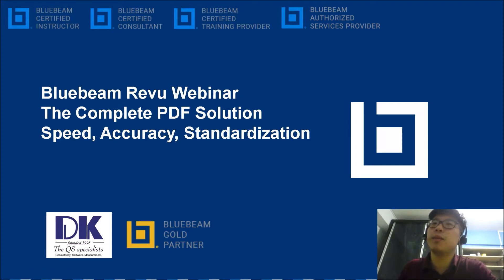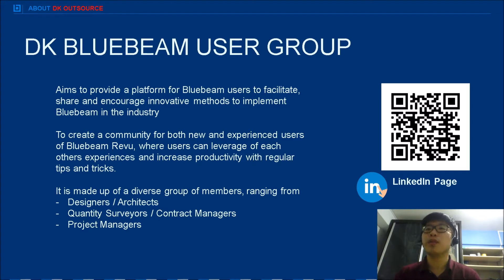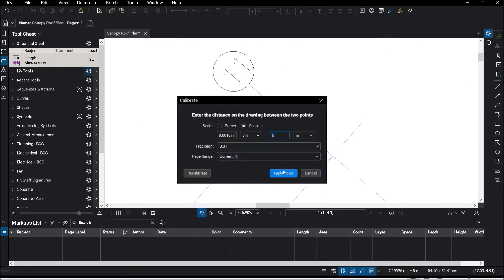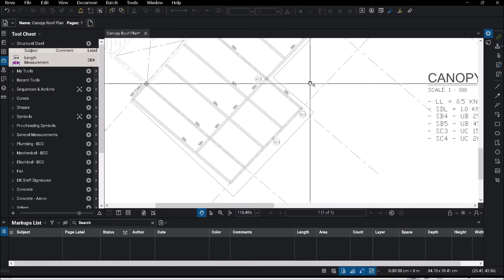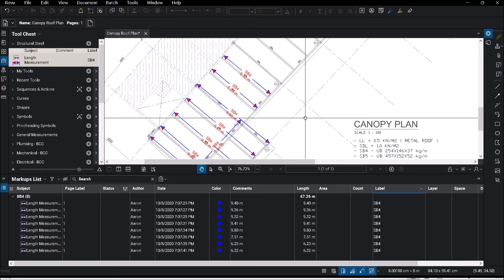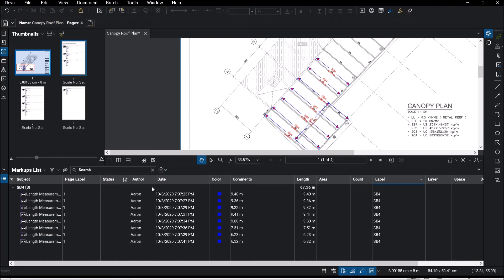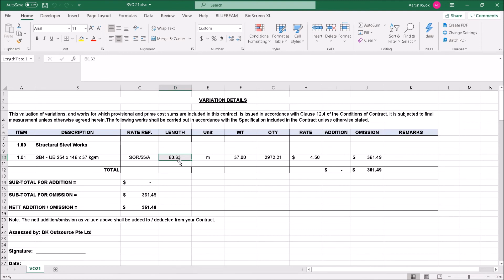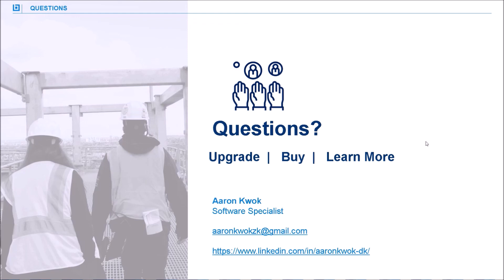Structural Steel Takeoffs with Bluebeam Revu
Make structural steel takeoffs a breeze with Revu!

- Create & customize measurements with Tool Chest
- Insert formulas for weightage with Custom Columns
- Export results with hyperlink with PDF Report Summary
- Live-link quantities to your Excel sheet with Quantity Link